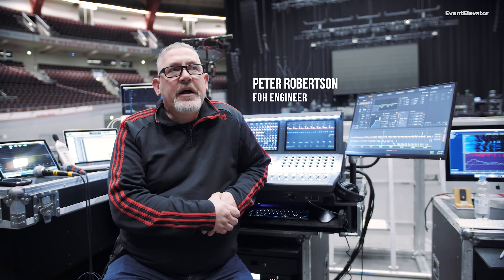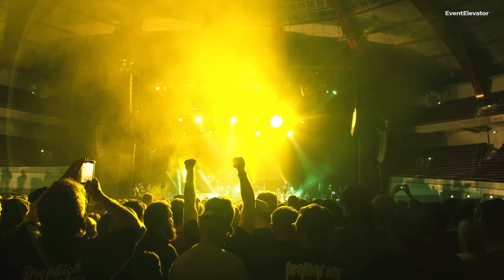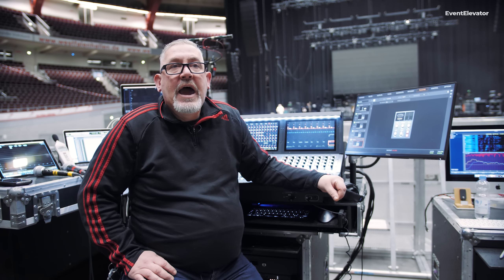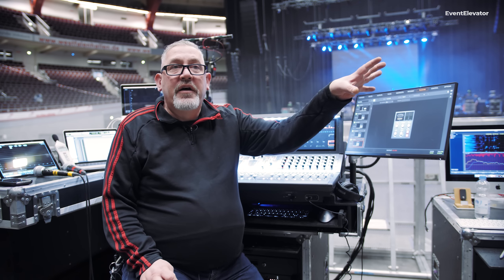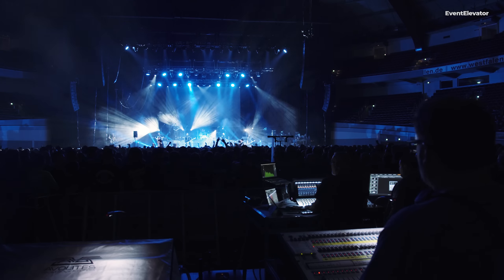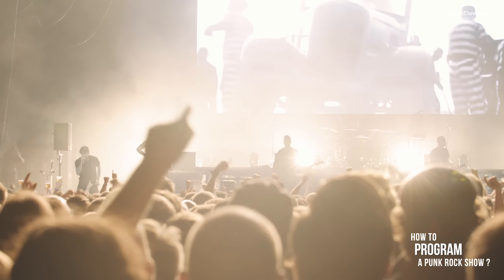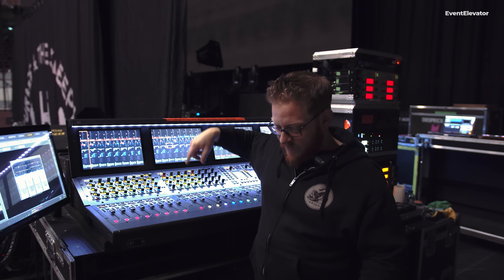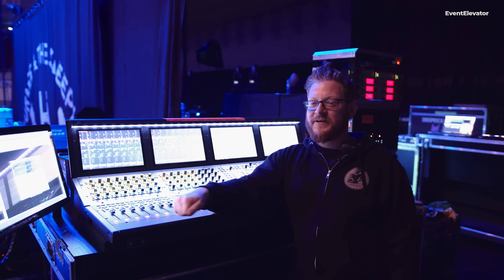DROPKICK MURPHYS • Lighting Design, FoH Audio Setup & Monitoring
The Dropkick Murphys take off with an international tour in 2020 and the likeable FOH crew lives the rock'n'roll spirit of the band. Each show can be different, is allowed to be alive. Get to know more about the current live setup of the unique celtic punk band.

• Lighting Designer Brian Lareau explains his toolset and his workflow.
• FOH sound operator Pete Robertson describes his mixing methods and the use of the d&b GSL line-array provided by GoAudio.
• Stage Manager & Monitor Engineer Jon Marcantonio shows provides the band member with the perfect mix so that every musician stays connected with the fans.

Filmed at Westfalenhalle Dortmund.

Regie & Edit: Kristof Schlößer
Set Ton & Toningenieur: Dominik Hoh